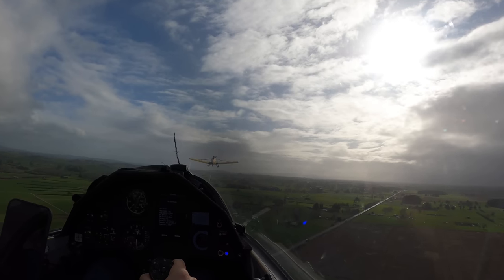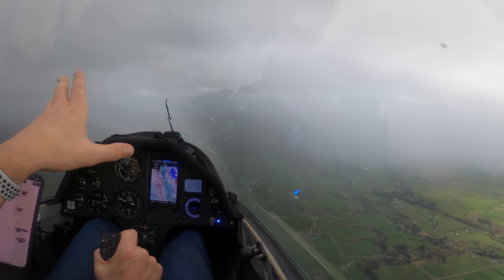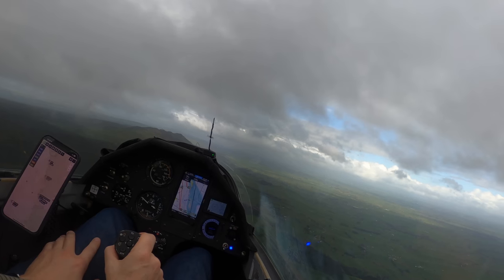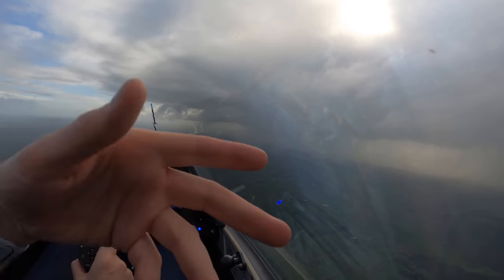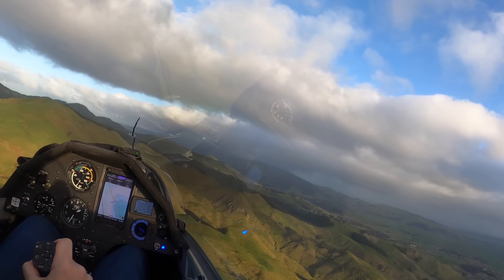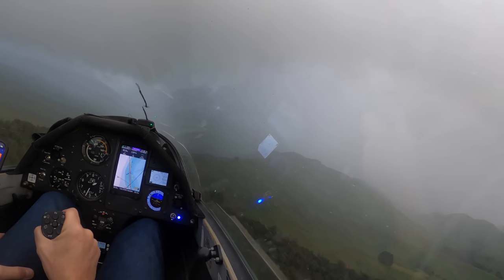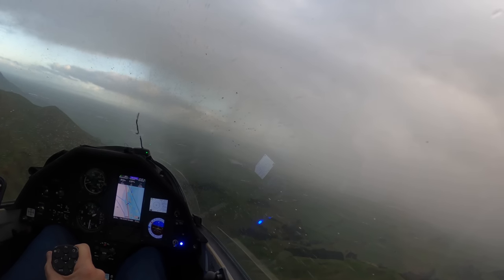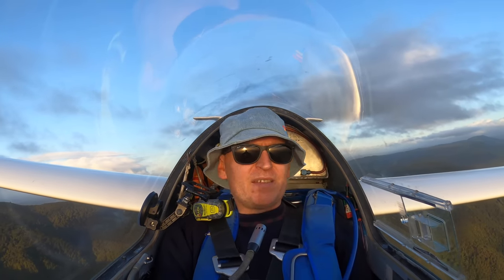Glider pilot flys through wall of rain, twice!! 💦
Can gliders fly through rain? How much rain? What are the things to think about when flying in rain? We have a look at soaring along ridges and through rain showers or squall lines.

00:00 Flying through squall line #1
01:58 Dangers of flying through rain
03:22 Decision time
04:48 Flying through squall line #2
06:51 Conclusions